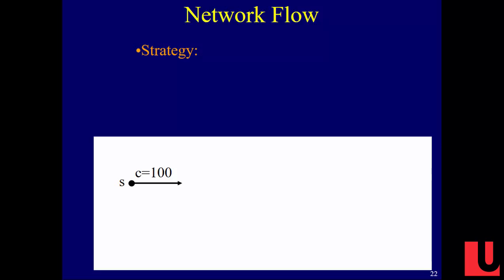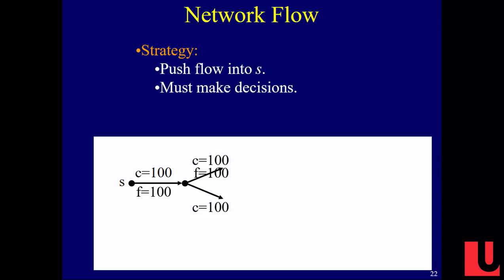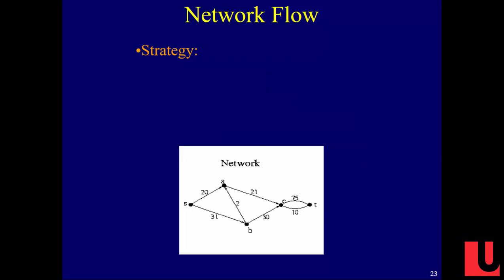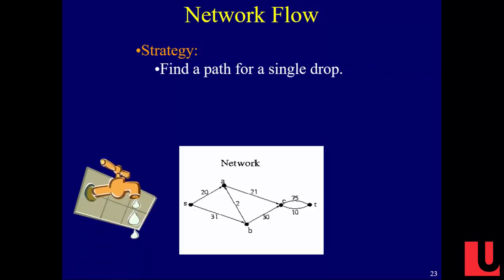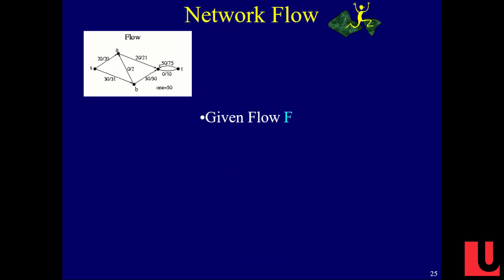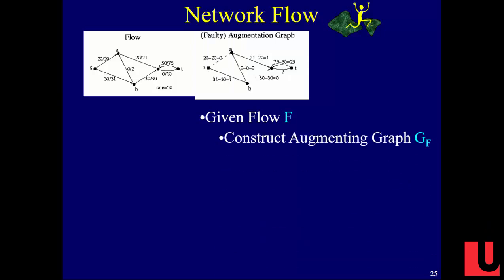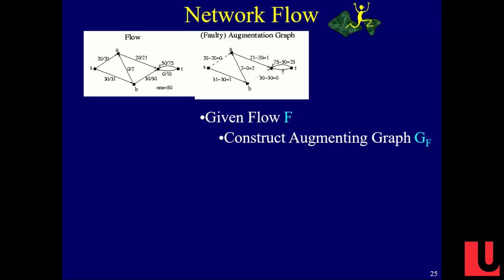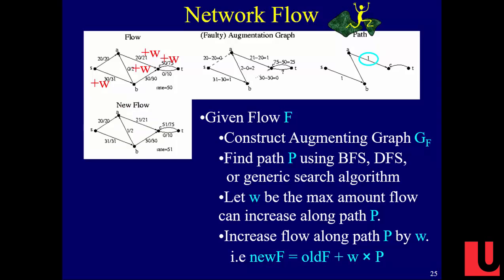3101 3 11 Flow Strategy